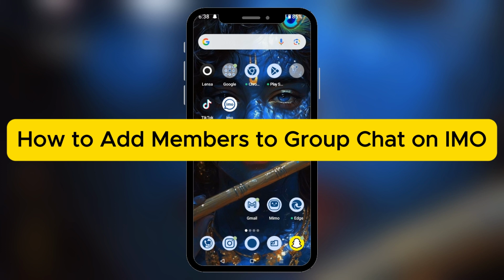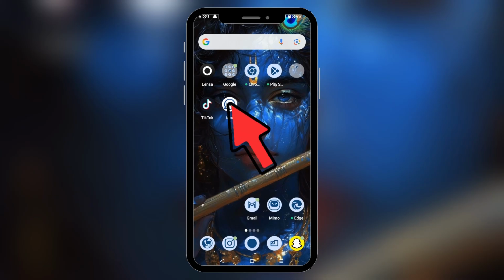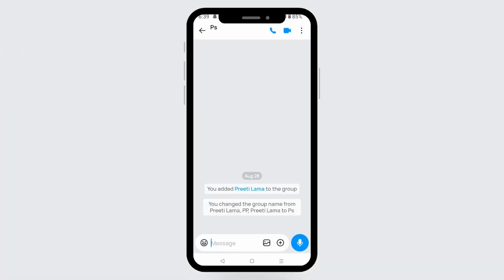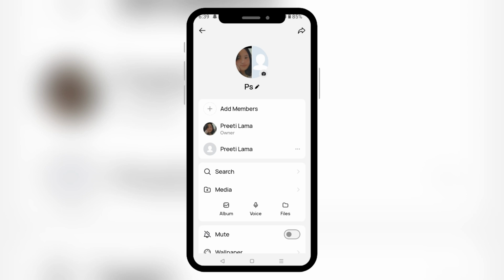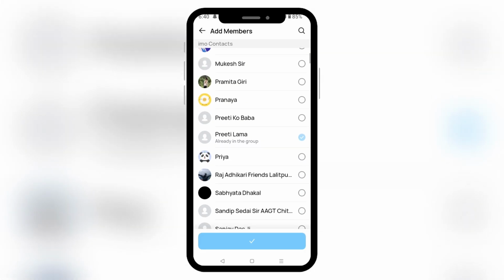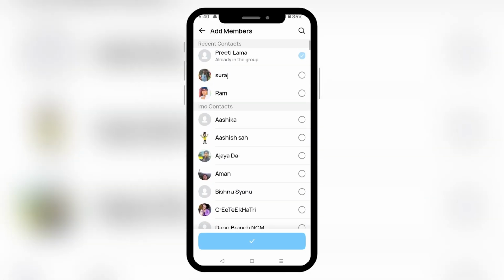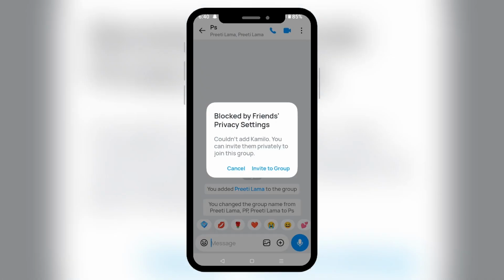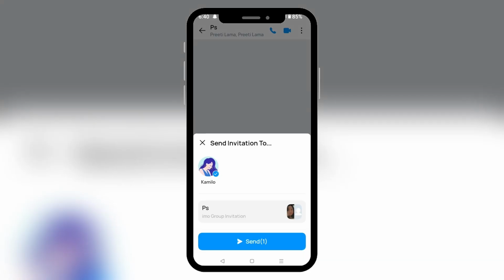How to Add Members to Group Chat on IMO 2025?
👥 Want to grow your IMO group chat? In this guide, you’ll learn how to add new members to your group on IMO Messenger quickly and easily. Perfect for staying connected with friends, family, or work teams.

👉 You’ll discover:

How to create and manage an IMO group chat

Steps to add members to an existing group

Tips for managing group settings

💡 IMO Messenger is a free chat and calling app available on Android and iOS. With group chats, you can bring everyone together in one place for easy communication.